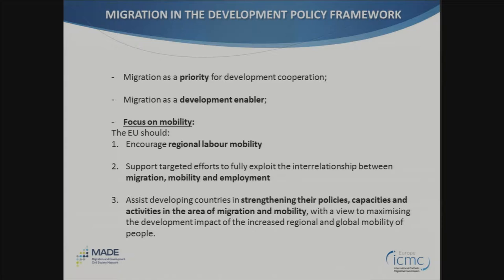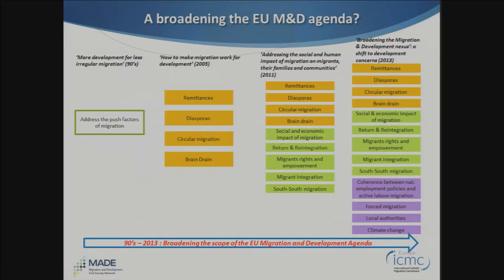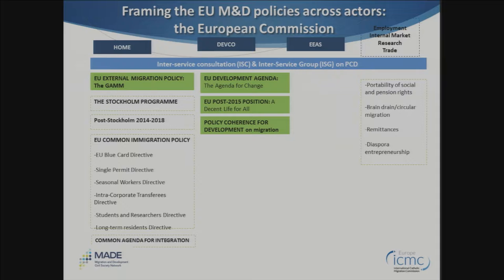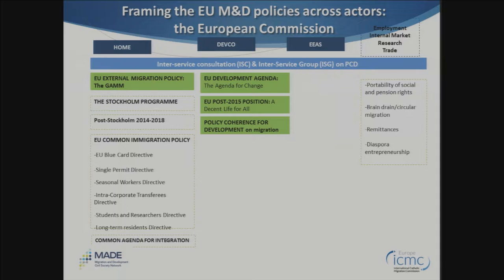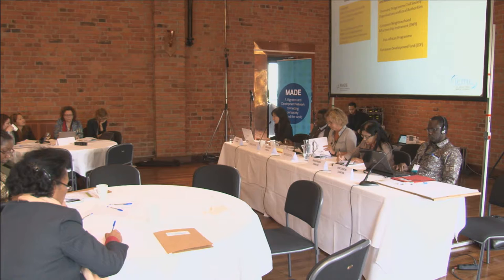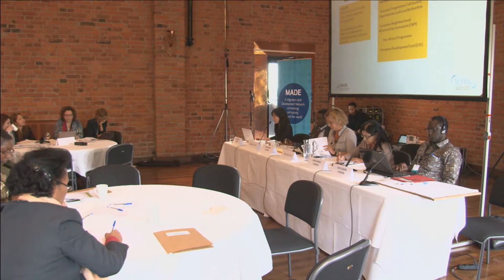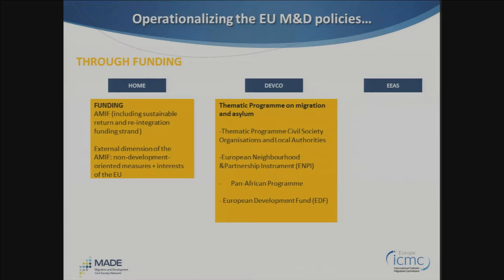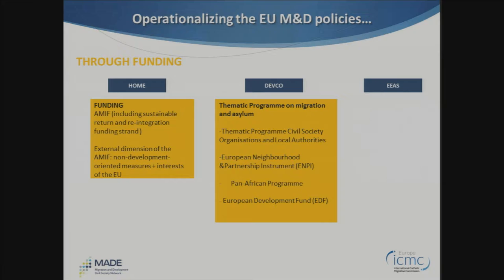GFMD - MADE in Europe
Bridging the global and EU migration and development agendas after 2015